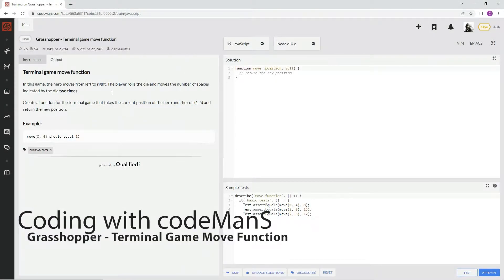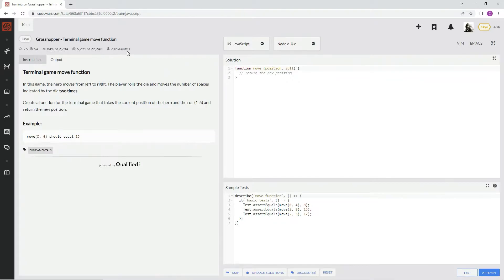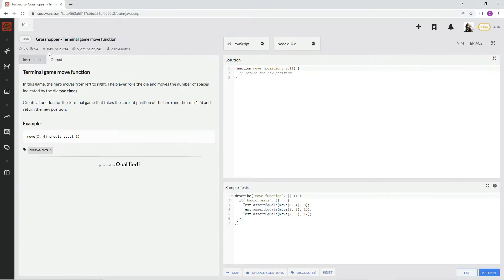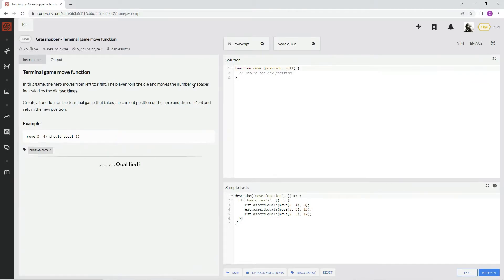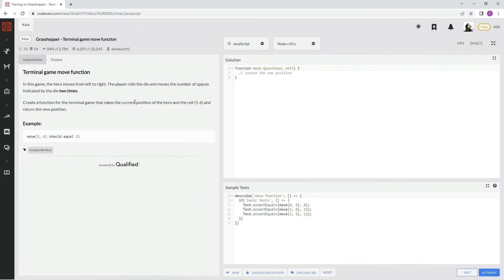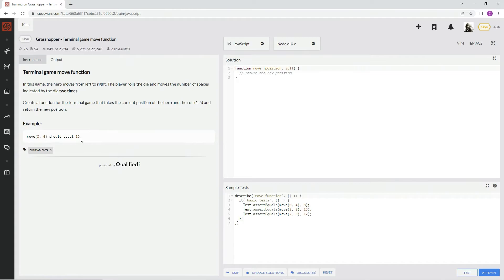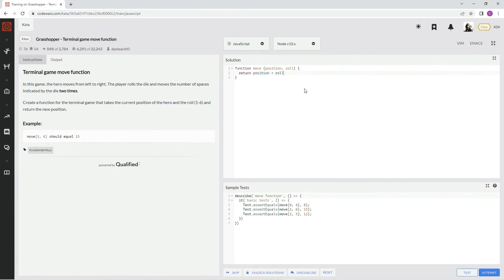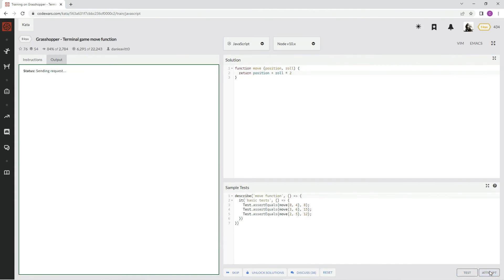Codewars 8 kyu Grasshopper - Terminal Game Move Function JavaScript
another fun one